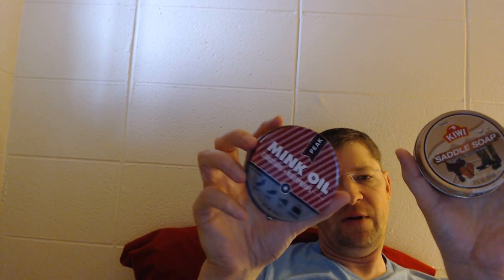Utilizing Mink Oil and Saddle Soap in Leather Care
Discover the difference between using Mink Oil and Saddle Soap in leather care with this easy to follow guide and Walmart's Leather Care Kit. Learn the best ways to maintain and protect your leather products from the elements with this comprehensive tutorial Mink Oil vs Kiwi Saddle Soap Walmart